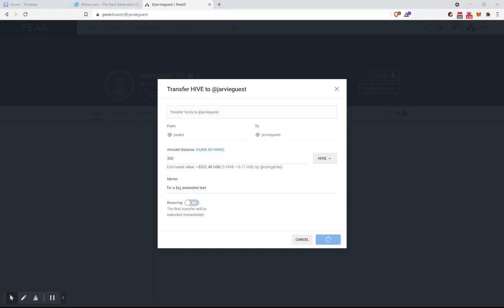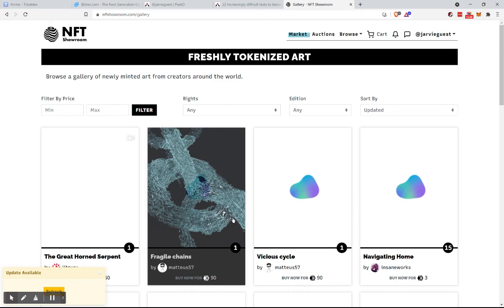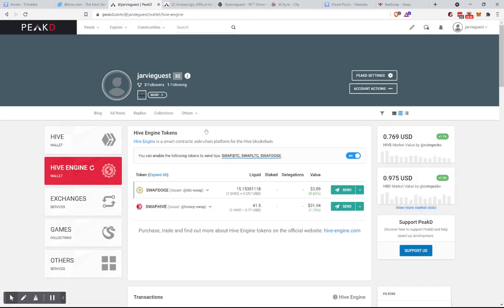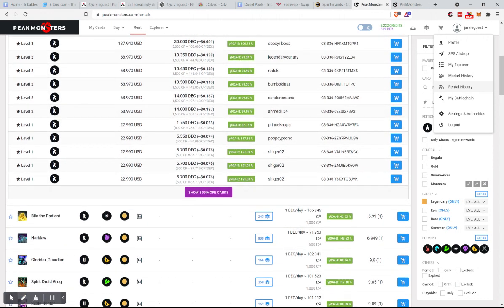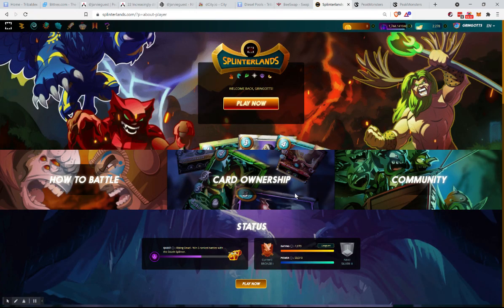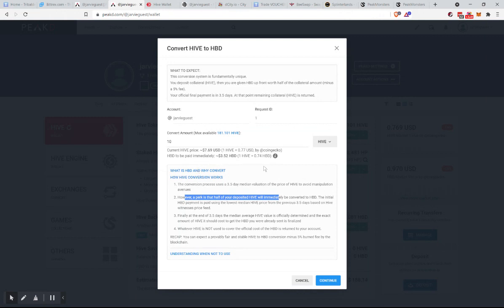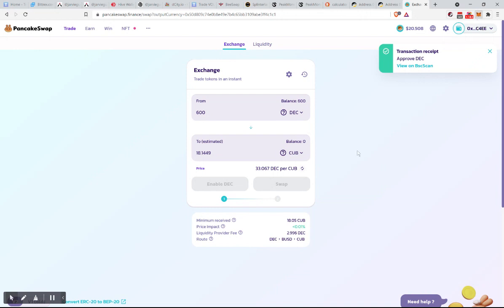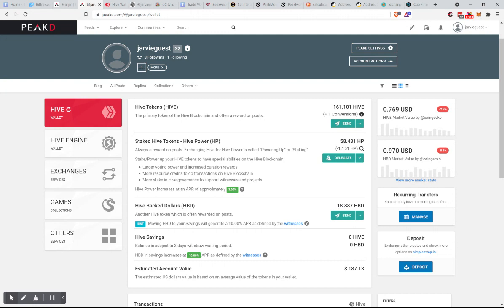30 Things to do with Hive blockchain based tokens with live examples of each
I have a guest this time and I'm showing him 30 things to do with HIVE tokens or the tokens I can buy with HIVE tokens.

We focus on PeakD.com, Tribaldex.com and Splinterlands.com the most but also visit a couple other sites.

Feel free to watch at 2x speed and then we succeed with our goal of showing off everything in under 1hr. But the reality is I could do all 30 different transactions in under 30 minutes but I chose to spend a lot of time educating as well.